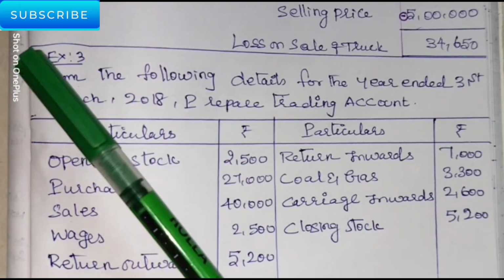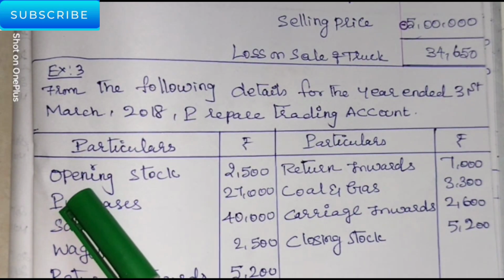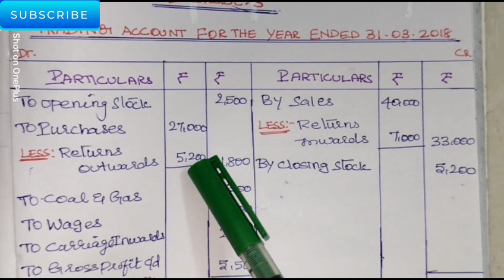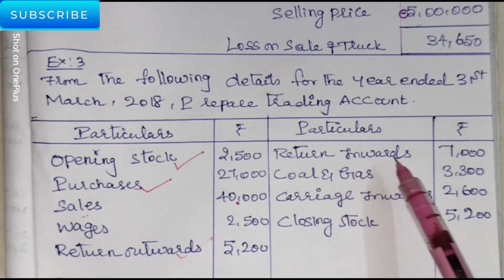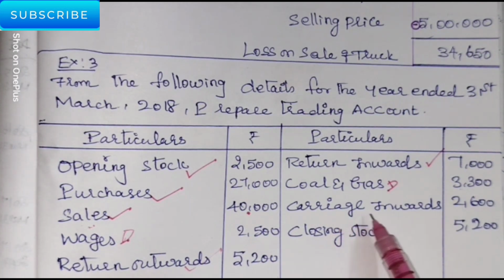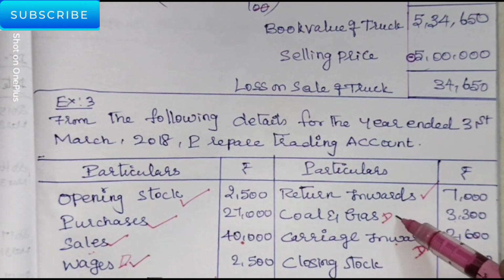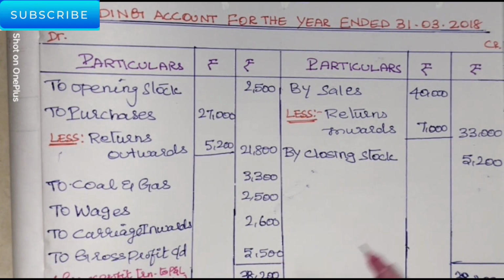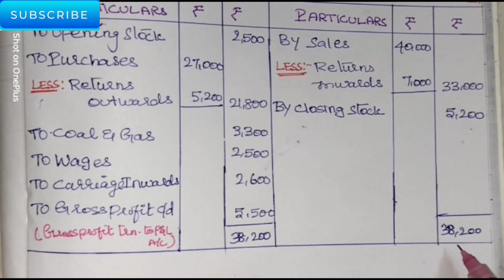11TH STD ACCOUNTANCY UNIT-12 EXERCISE 3(FINAL ACCOUNTS) ENGLISH MEDIUM